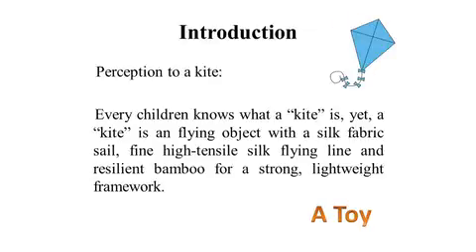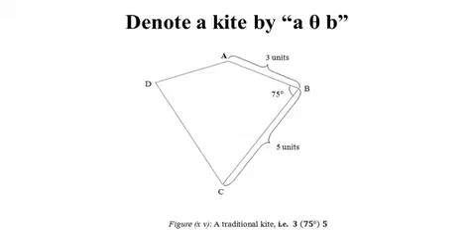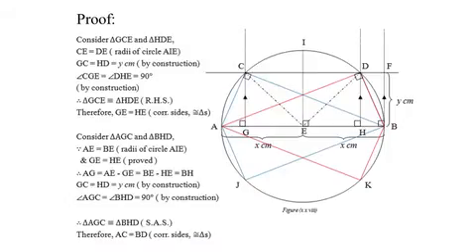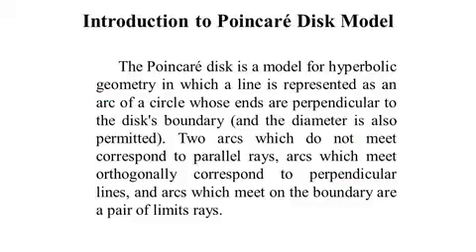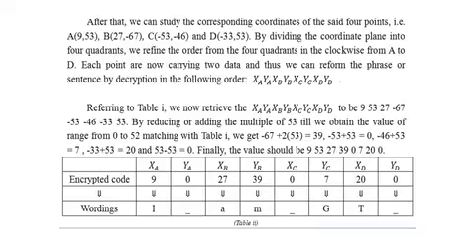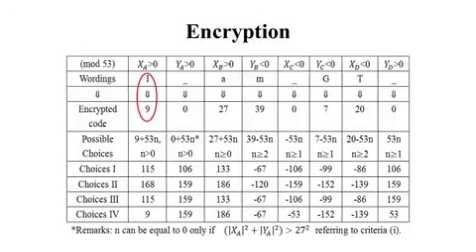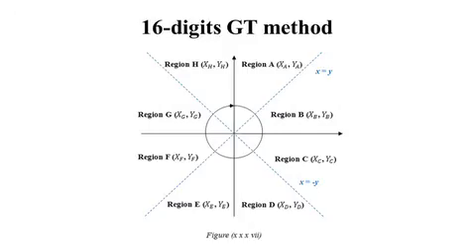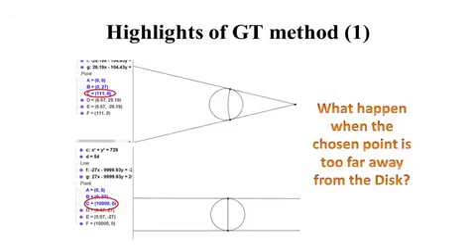Defense HLMA2016 05 Honorable Mention - G.T. (Ellen Yeung) College